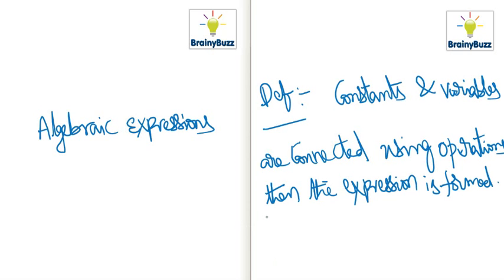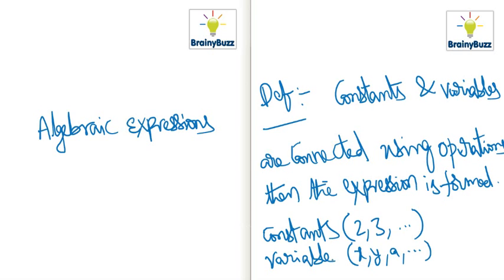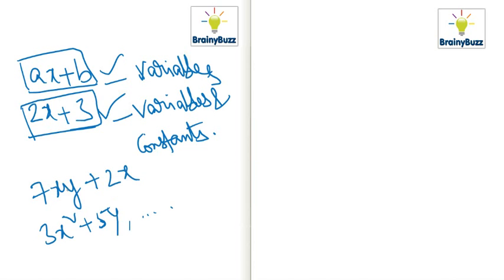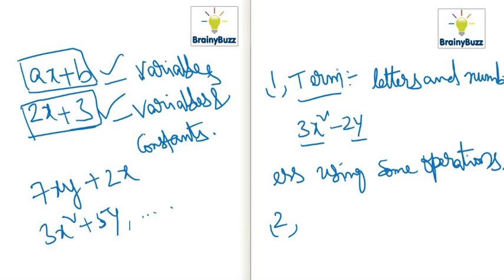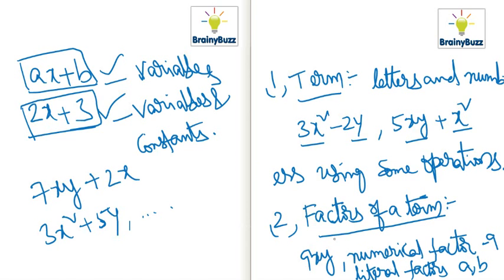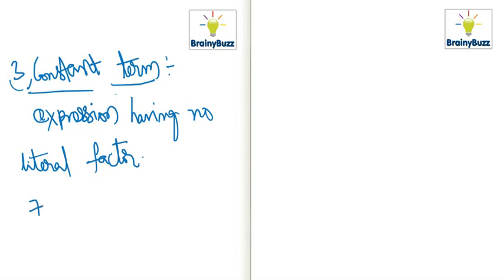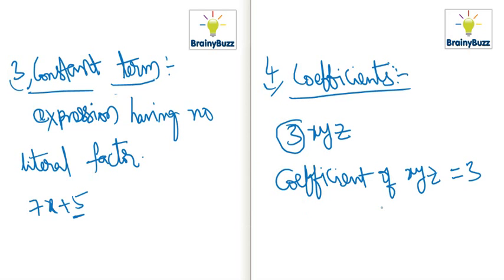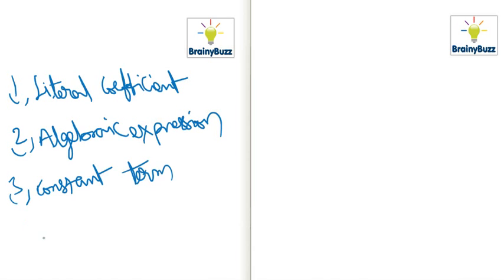Algebraic Expressions Introduction